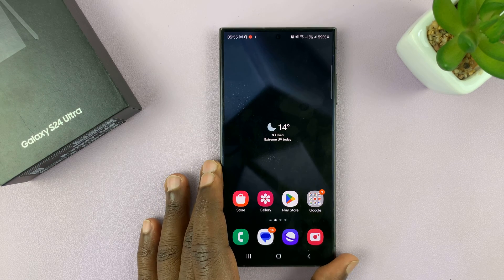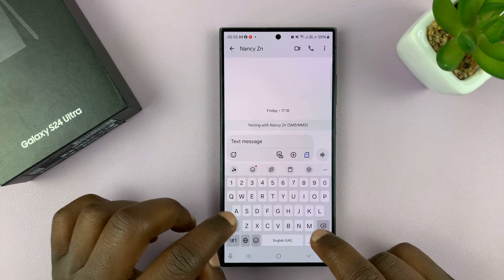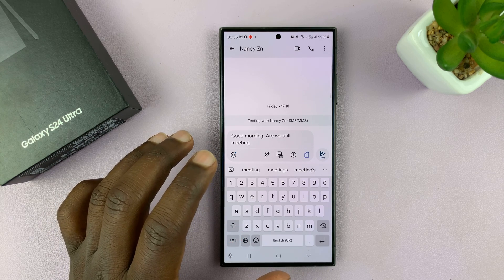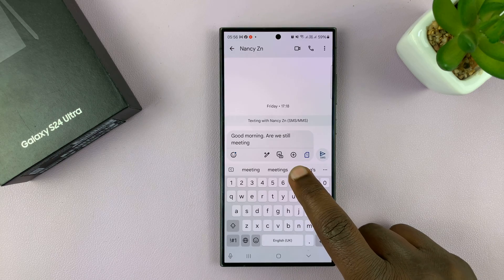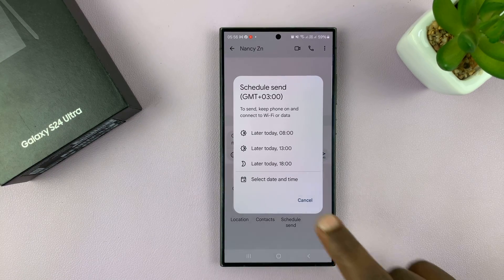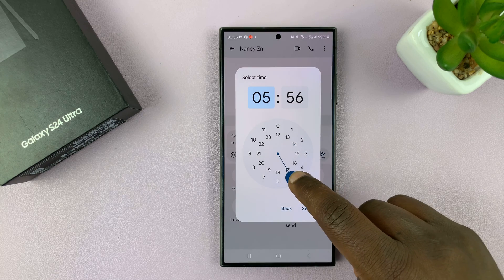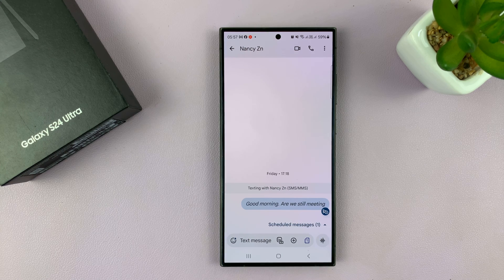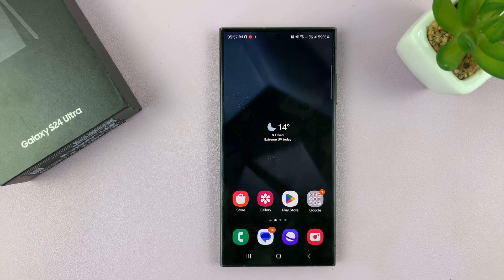Samsung Galaxy S24 / S24 Ultra: How To Schedule Text Messages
Learn how to schedule text messages on the Samsung Galaxy S24, S24+, and S24 Ultra.

In the fast-paced world of communication, timing is everything. Whether it's sending a birthday greeting at midnight or a gentle reminder to a colleague, the ability to schedule text messages can be a game-changer.

With the Samsung Galaxy S24 and S24 Ultra, this feature is at your fingertips, empowering users to send messages at precisely the right moment without the need for manual intervention. Let's explore how to harness this functionality and make communication more efficient than ever.

Samsung Galaxy S24 Ultra (Factory Unlocked):

Samsung Galaxy A15:

Samsung Galaxy A05 (Unlocked):

Cell Phone Tripod Adapter